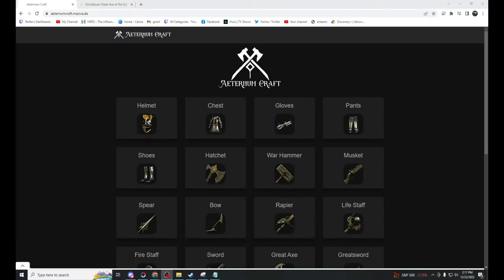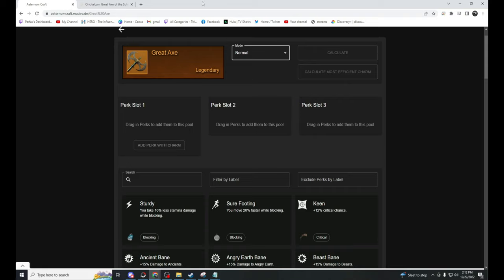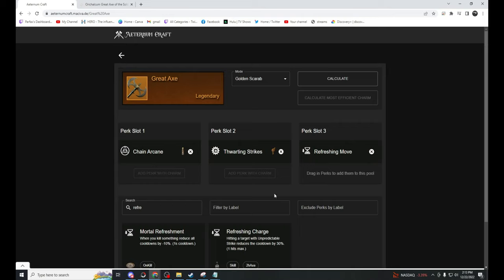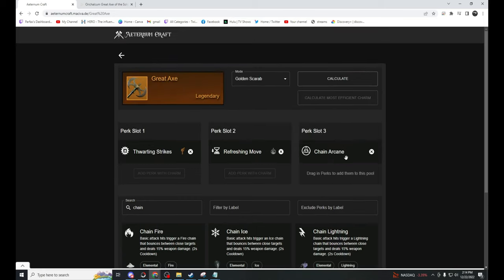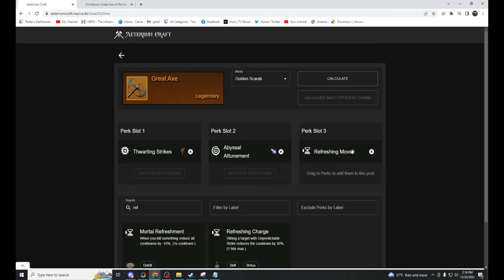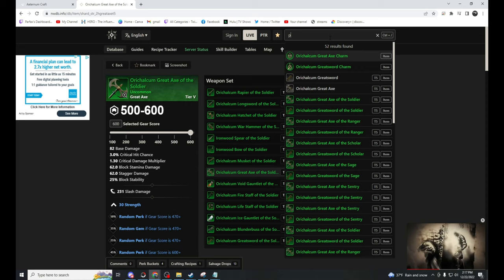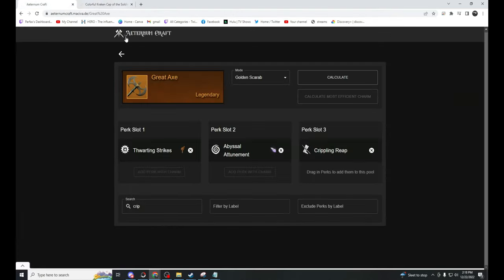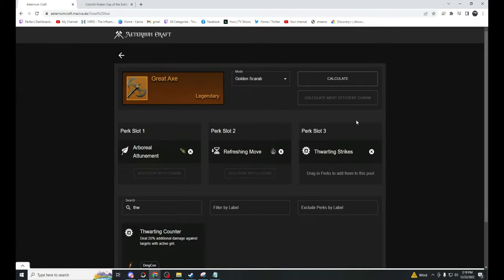Use This Tool To Craft BIS Items!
Use these 2 tools to help you craft all of those bis items.
NWDB.com